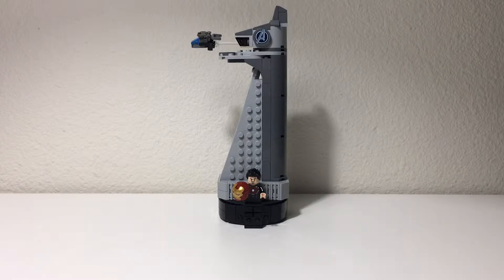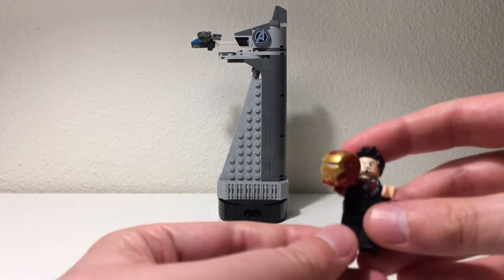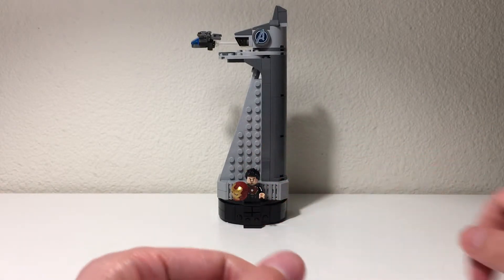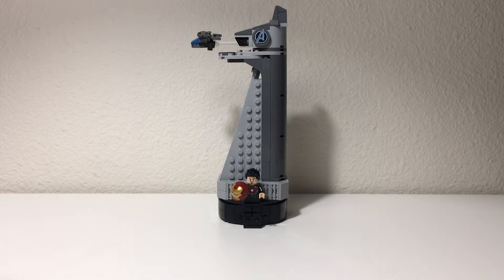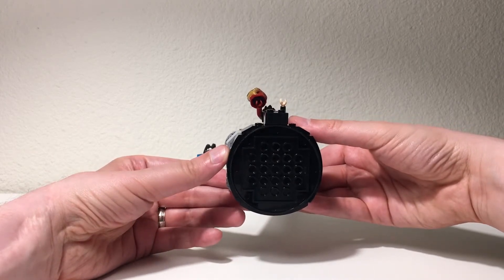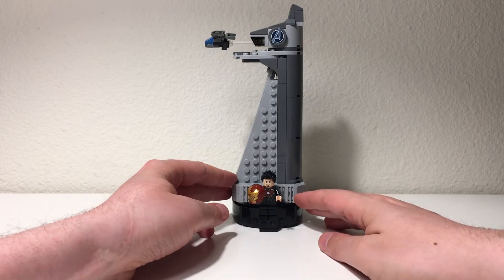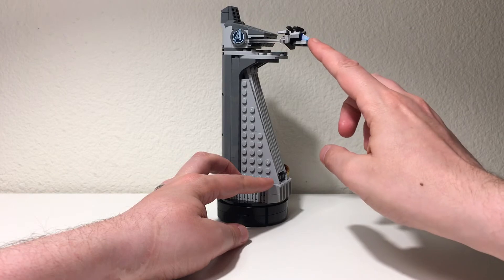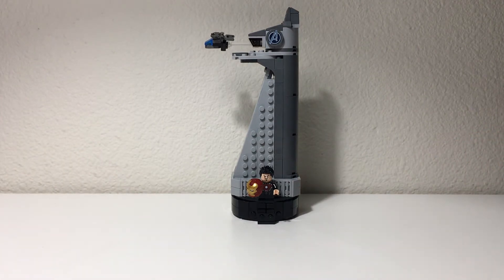LEGO Avengers: Avengers Tower Set Review! 40334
Review of the LEGO Avengers: Avengers Tower Set!